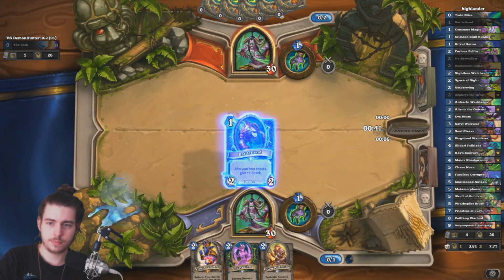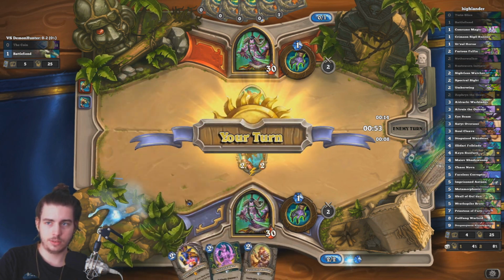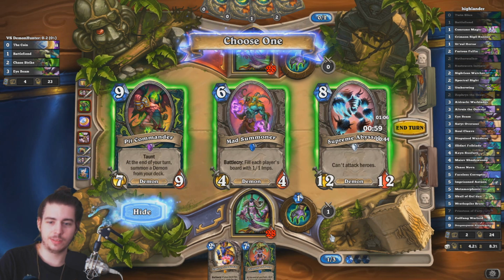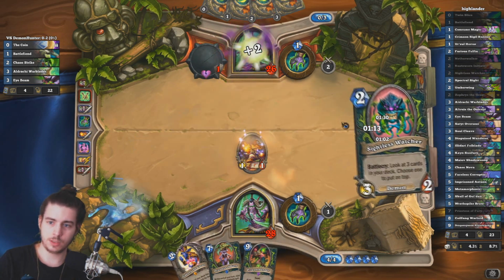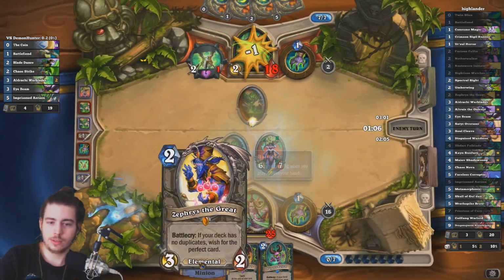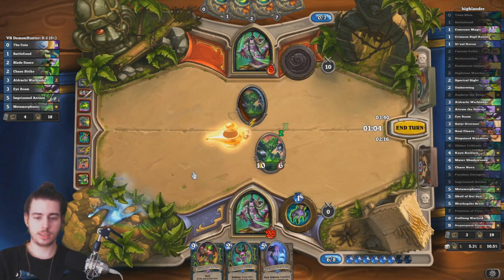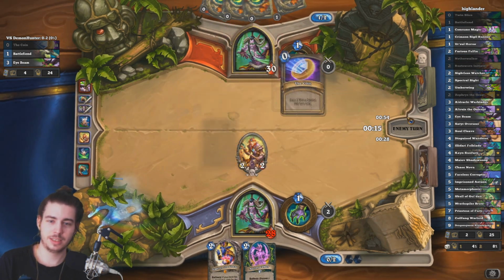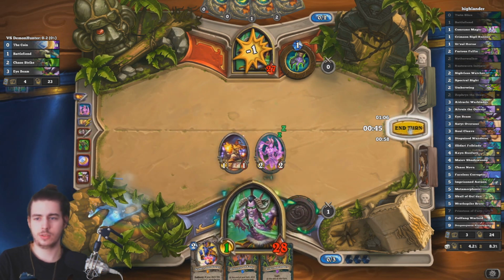NERFED DH HIGHLANDER | Ashes of Outland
code : AAECAea5Ax78owOCsQORsQPHuAOHugOLugPJugPMugOjuwPDvAPgvAONvQOZvQPkvgPtvgOEwwP3wwO6xgPHxgPZxgPaxgPUyAPVyAPXyAP3yAP5yAP/yAOcyQPZ0wP41gMAAA==